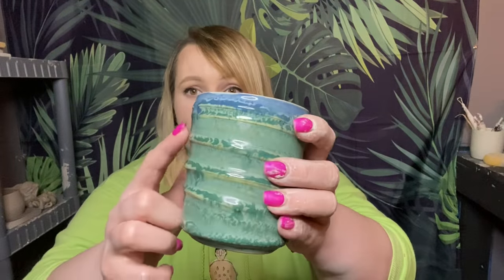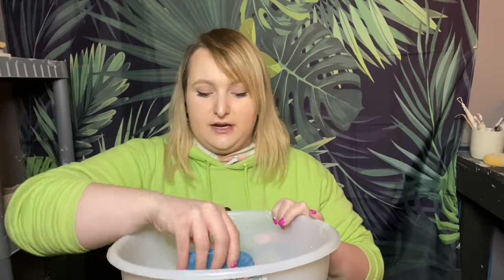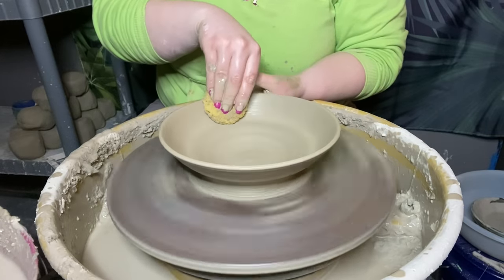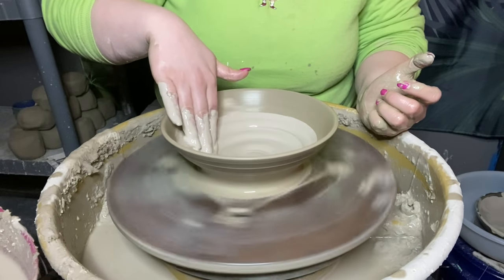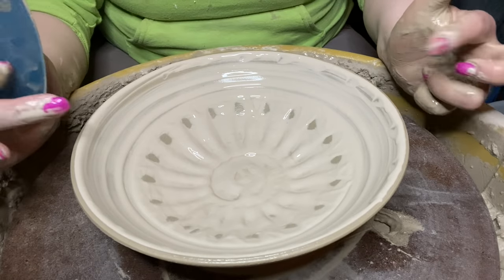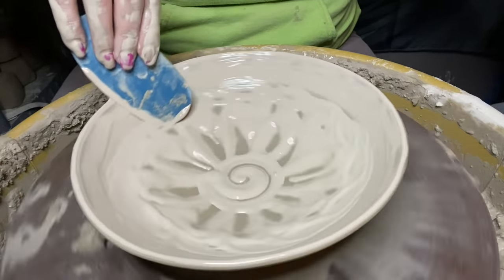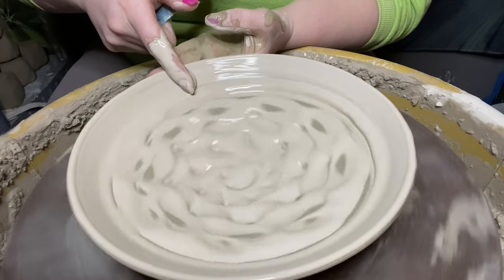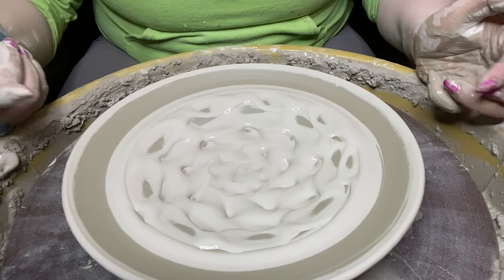Ceramics: Using Slip to Decorate Your Pots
I love decorating pieces with slip, the designs you can create are endless! I'm excited to bring you guys more ceramics content, next week's video is related to this one!